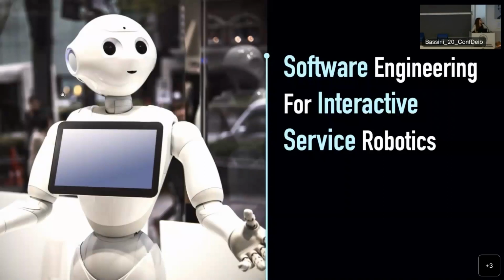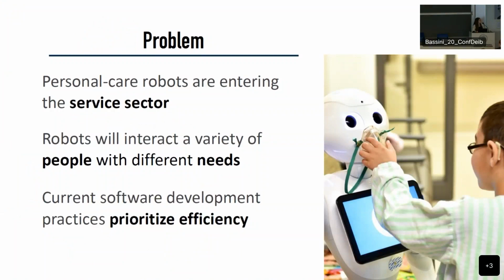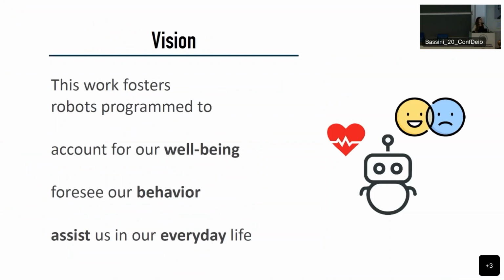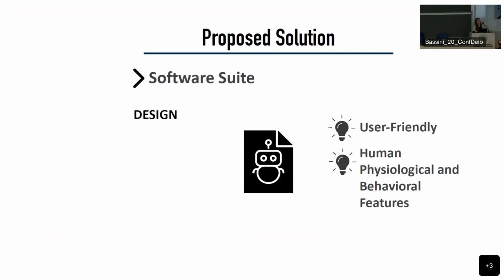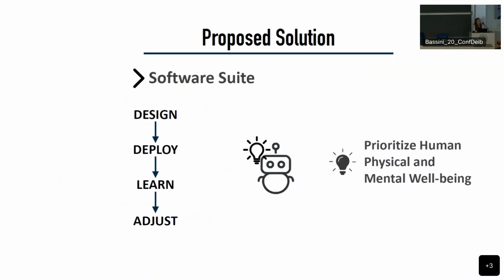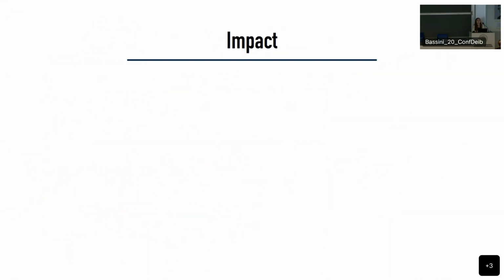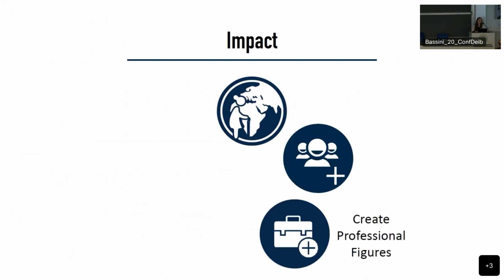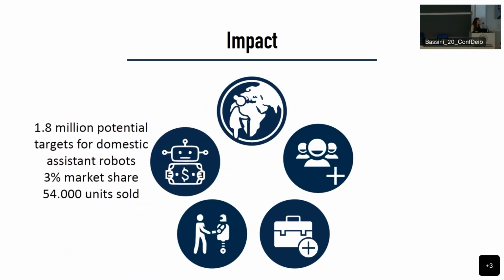Pitch Colloquia 2022 | Livia Lestingi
Software Engineering fot Interactive Service Robotics
Livia Lestingi

Soon, service robots will operate in unconstrained environments due to the significant presence of humans. This Ph.D. research introduces a model-driven framework based on formal methods to develop interactive robotic applications designed to handle the uncertainty of human behavior. Users formally model the human-robot interaction scenario, estimate the most likely outcome, and deploy the application. Collected traces constitute the data pool for a novel active automata learning algorithm to update the formal model of human behavior based on the accumulated knowledge. We validate the framework on realistic use cases from the healthcare setting.